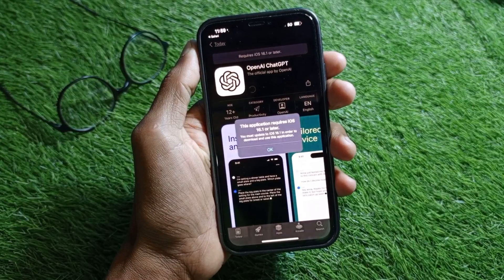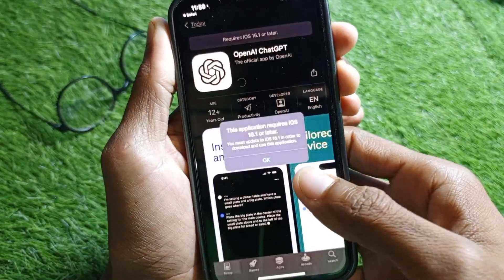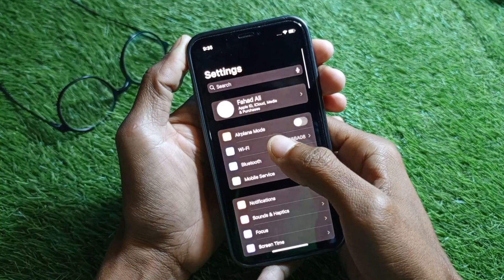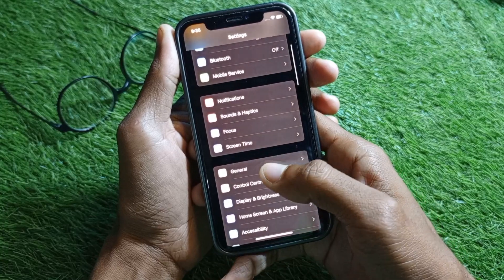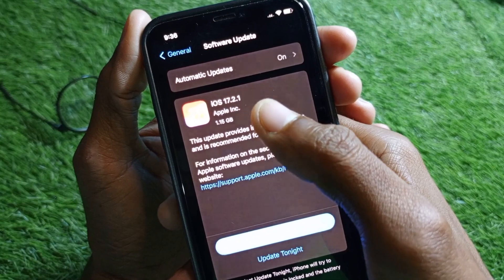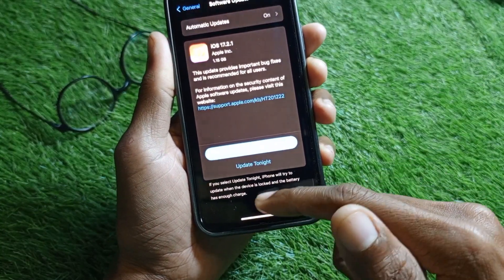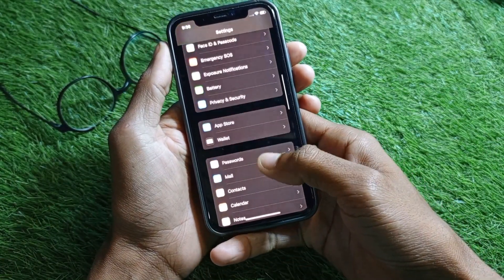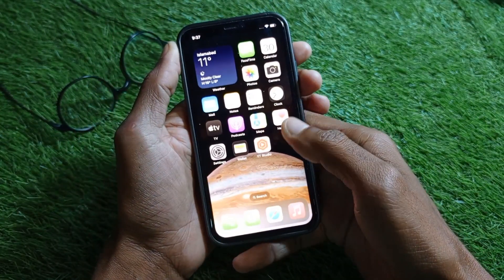This Application Requires iOS 16.0 or Later You Must Update to iOS 16.0 to Download This App | 2024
In this video, I will help you to fix This Application Requires iOS 16.0 or Later You Must Update to iOS 16.0 to Download This App. Please watch till the end.